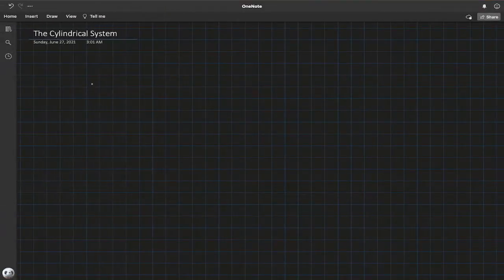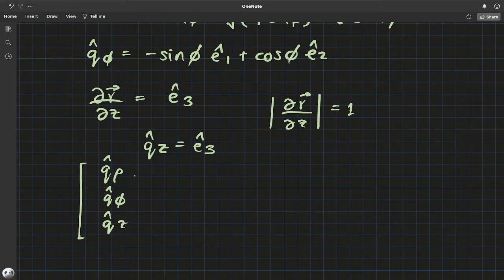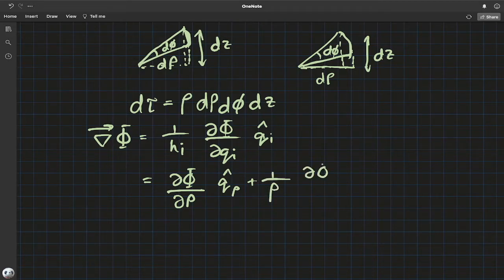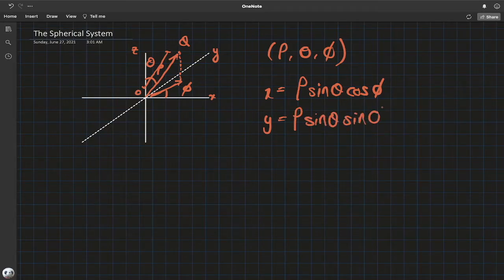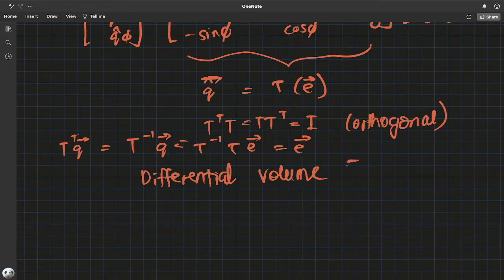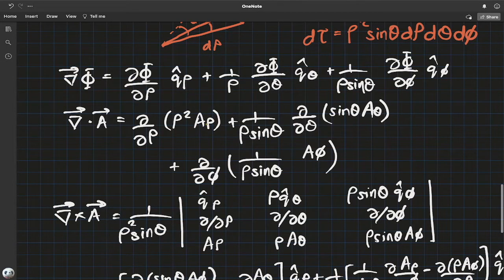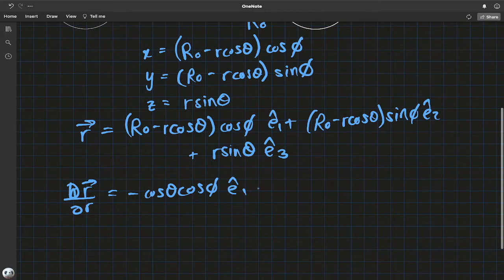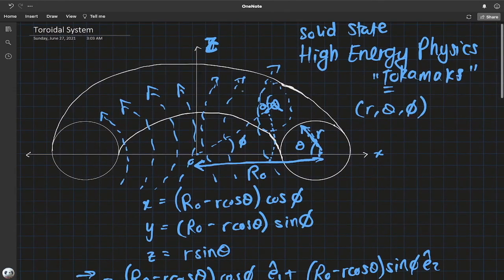Specific Examples of Orthonormal Coordinate Systems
In this video I demonstrate how to apply the formulae from the previous video for specific examples of coordinate systems, namely: Cylindrical, Spherical and Toroidal.

Intro: (00:00)
The Cylindrical System: (00:50)
The Spherical System: (19:40)
The Toroidal System: (37:23)
Outro: (48:50)